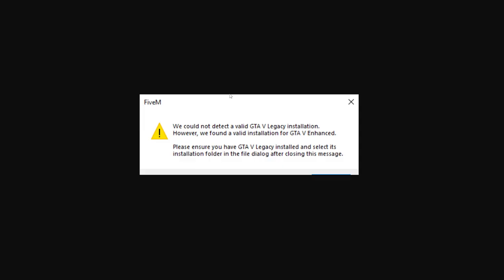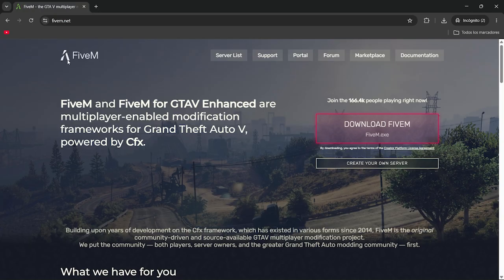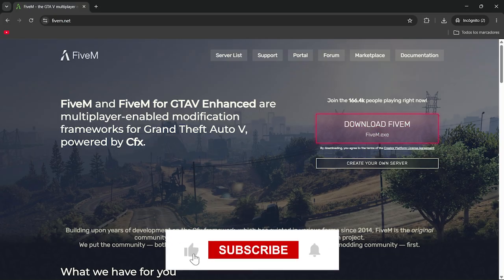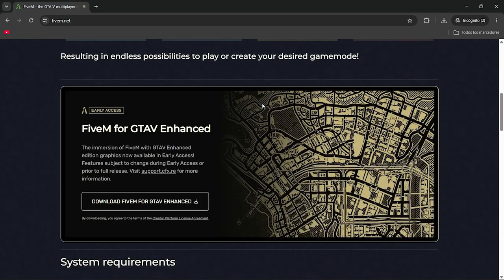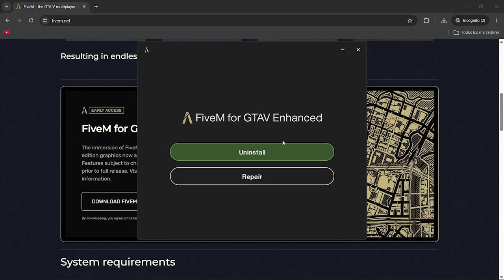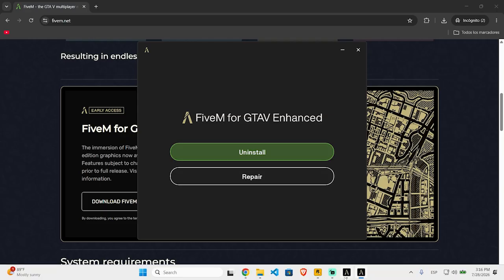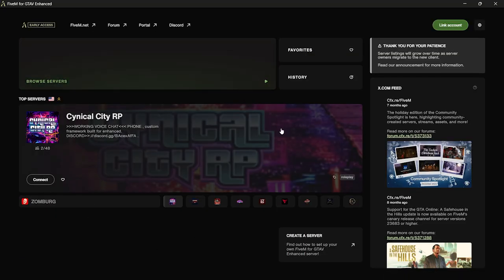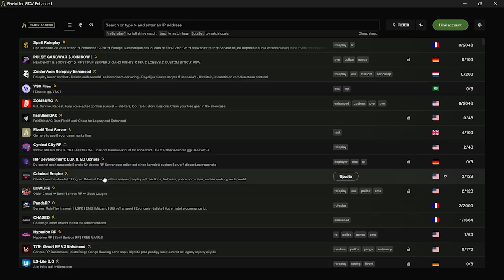FiveM - How To Fix "We Could Not Detect a Valid GTA V Legacy Installation" Error (Tutorial)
Learn how to fix the "We Could Not Detect a Valid GTA V Legacy Installation" error in FiveM step by step. This tutorial covers the most common causes of the error and shows you how to get FiveM working again with your GTA V installation.

Perfect for FiveM players troubleshooting installation issues in 2026.